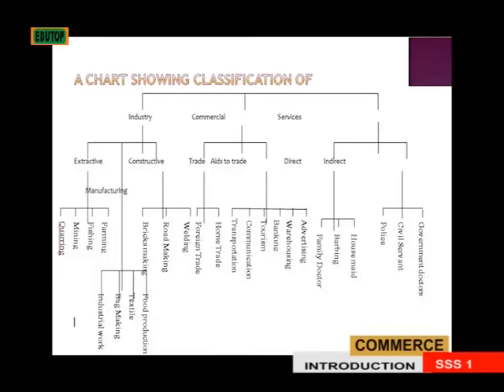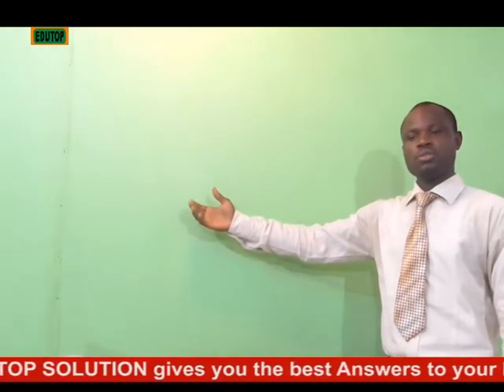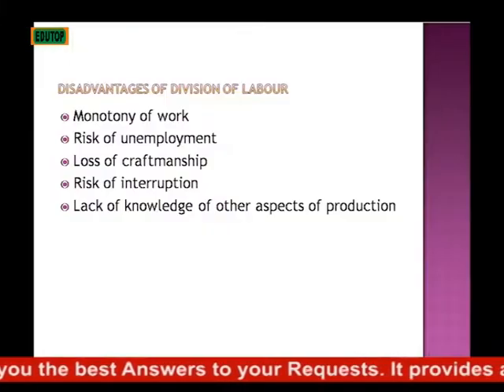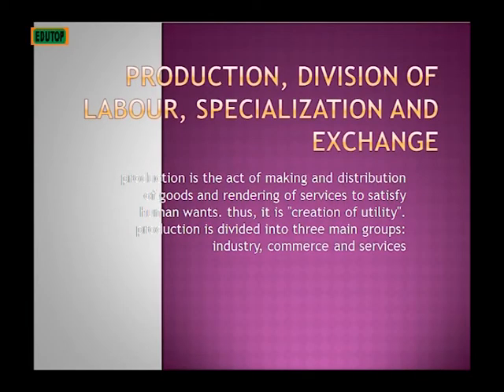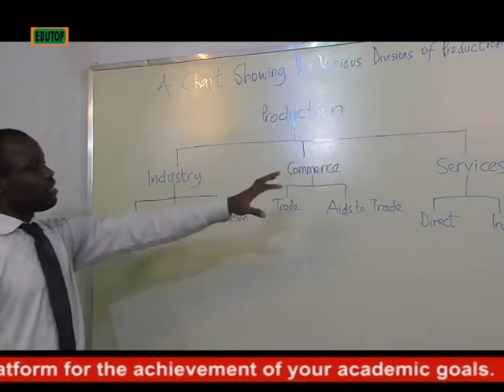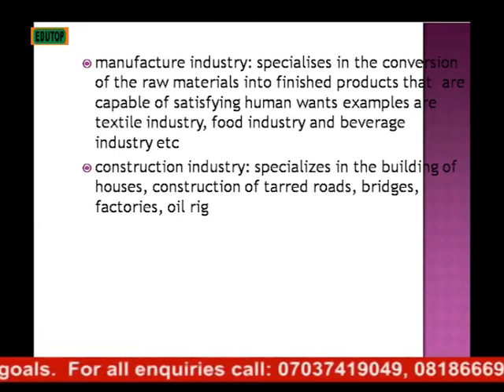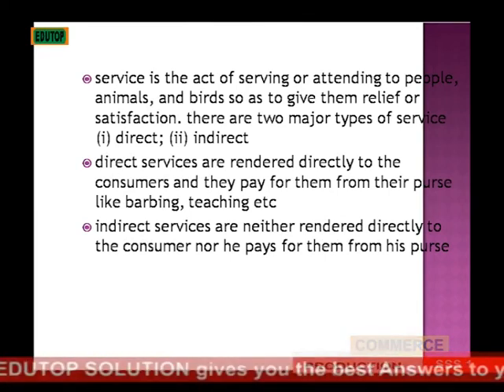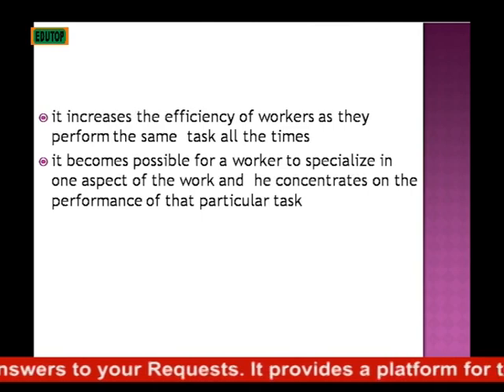(COMMERCE FOR SENIOR SECONDARY SCHOOL SS1) Lesson 2